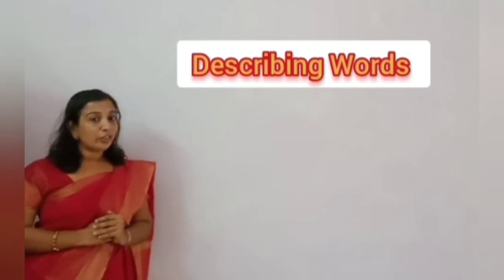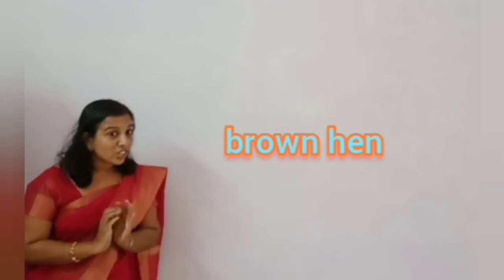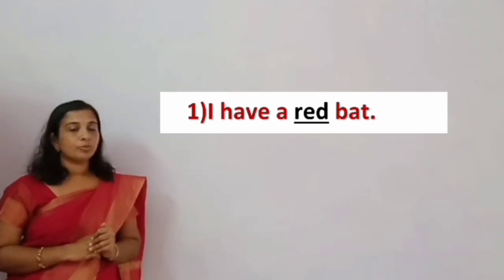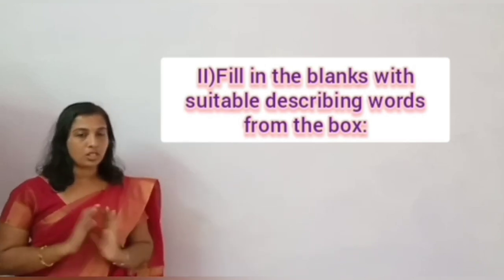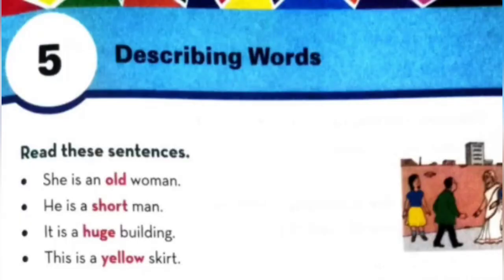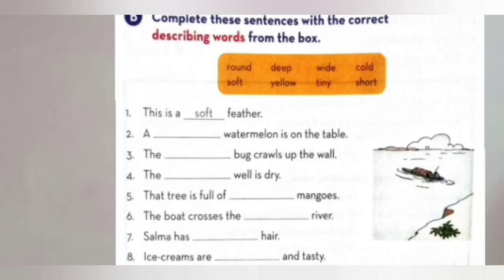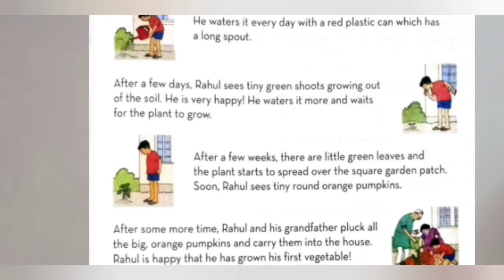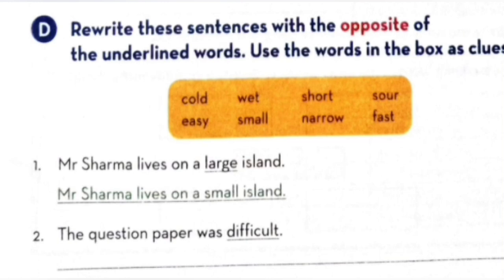class 2 Grammar Notes